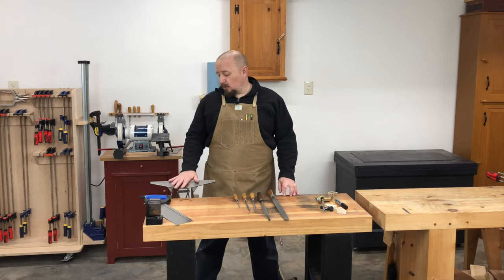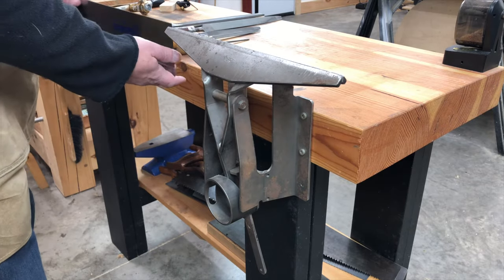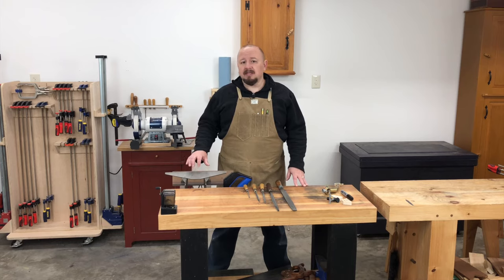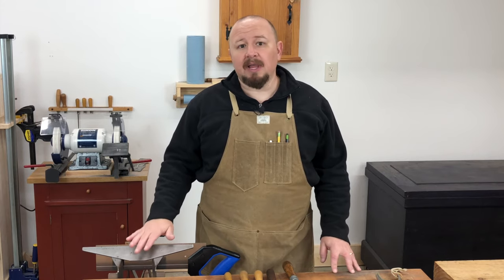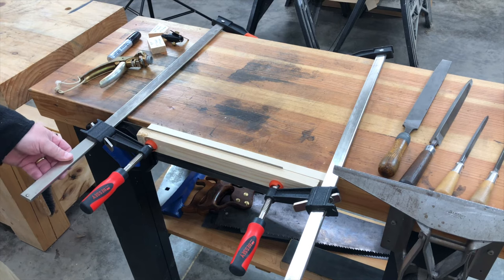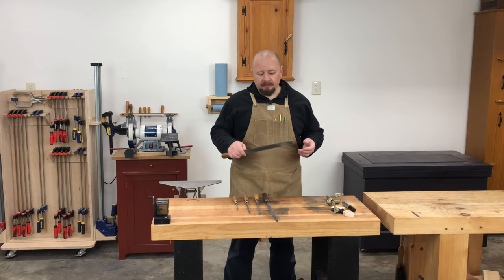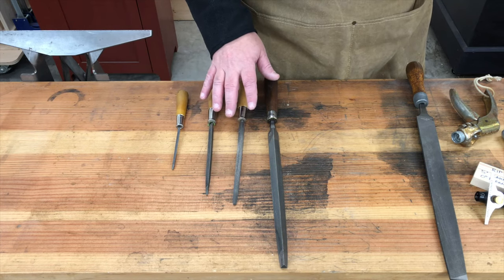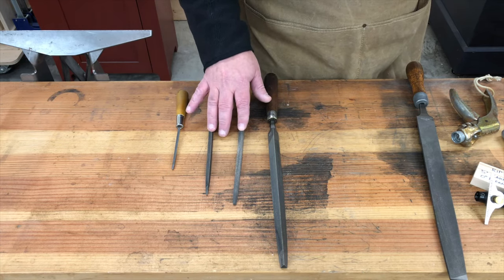The Tools You Need for Sharpening Hand Saws - Hand Saw Foundations